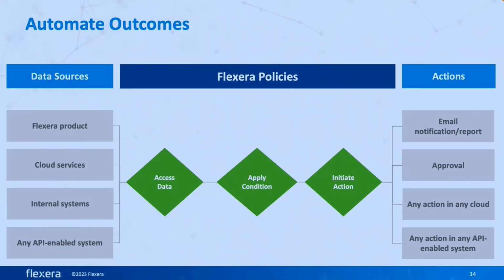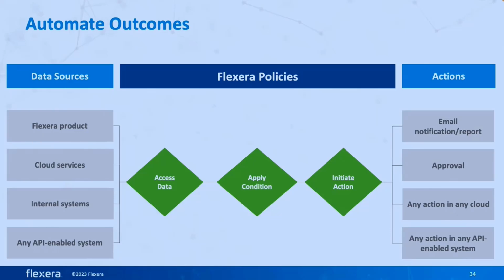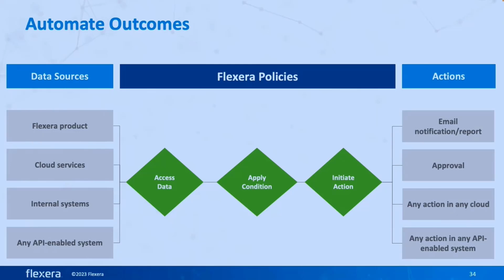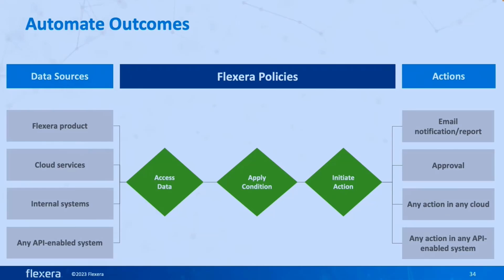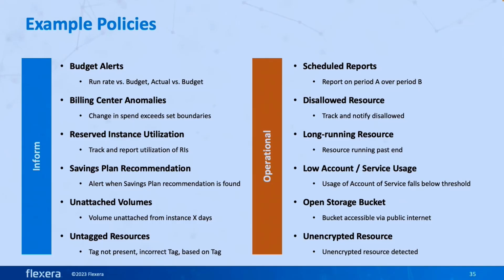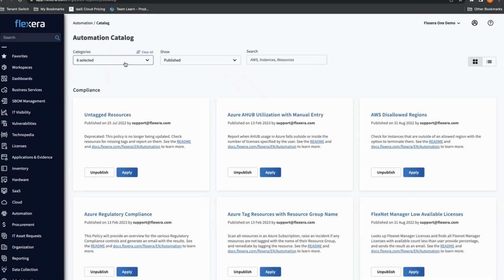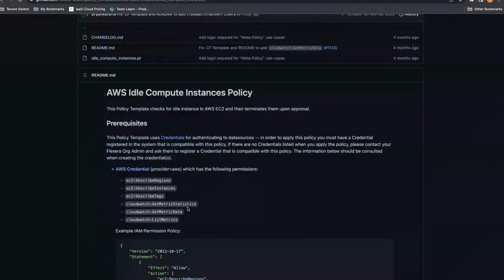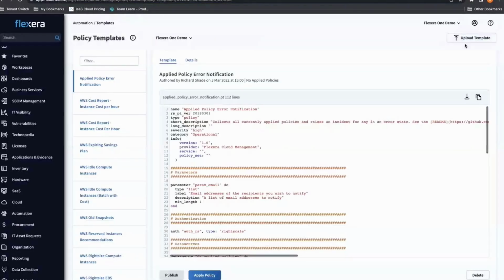Cloud Automation | Automation Engine and Policy Catalog Overview | Flexera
This recording shows how Flexera’s automation engine and policy catalog enable data integration, cost optimisation, governance, and operational workflows using APIs and automation.

00:00 introduction
02:10 Overview of the automation engine and key FinOps use cases
05:05 Using policies for cost optimisation, tagging, and governance
08:40 Integrating external systems and APIs with automation policies
11:00 Exploring the policy catalog and custom policy creation

For more on-demand training, Flexera recommends these additional courses and resources:

Course Name: Flexera One FinOps Technical Administration